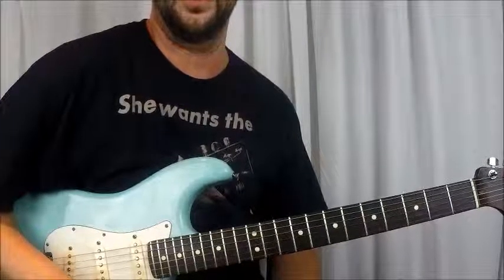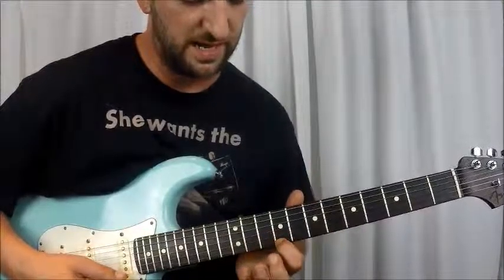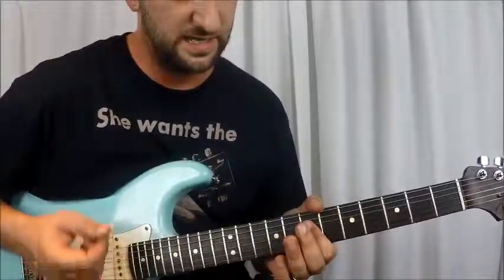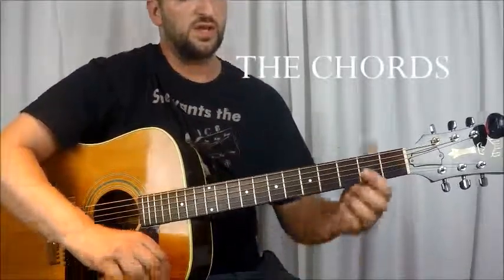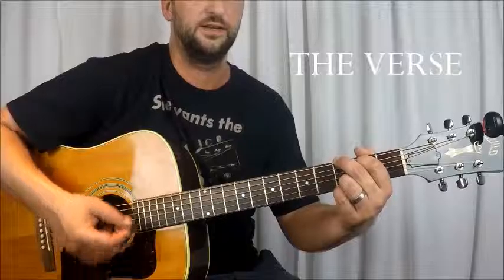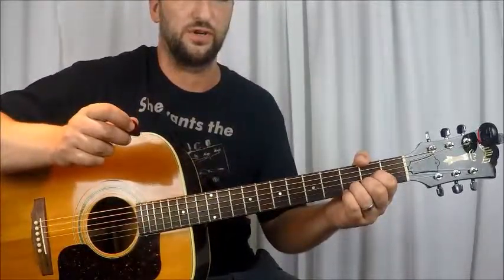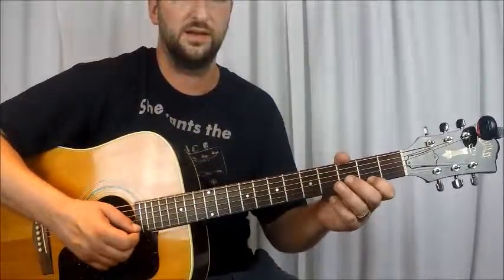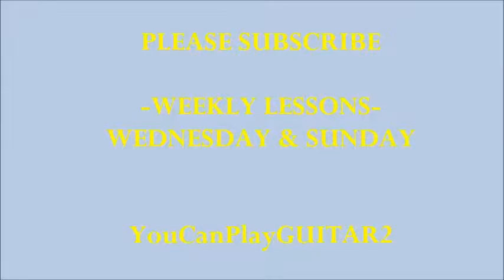Van Morrison-"Brown Eyed Girl"-How to Play l Intro l Rhythm l Easy Guitar Lesson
Guitar Lesson Section : INTRO-1:31 / CHORDS-6:22 / STRUM- 7:29 /
VERSE-8:03 / BRIDGE-8:43 / BRIDGE 2&3-10:34 / CHORUS- 11:06 / RIFF-11:29
Van Morrison "Brown Eyed Girl" is probably one of the most sought after guitar songs to learn. With only 4 chords for the entire song it can be learned by all guitar levels.